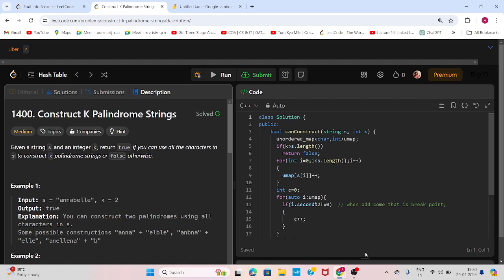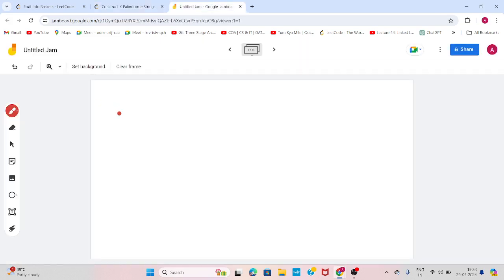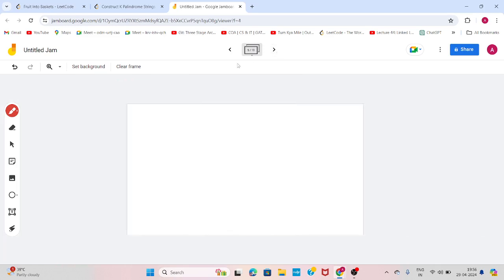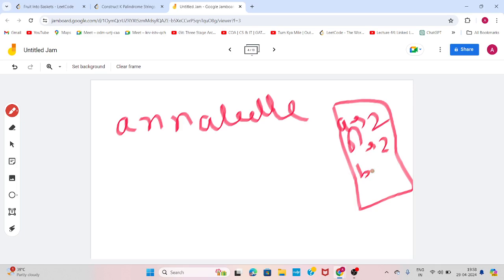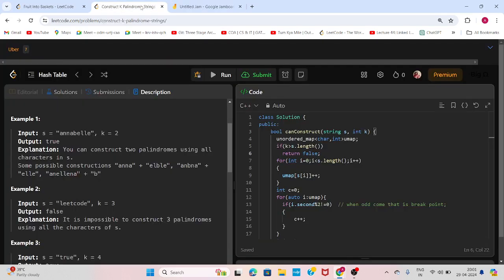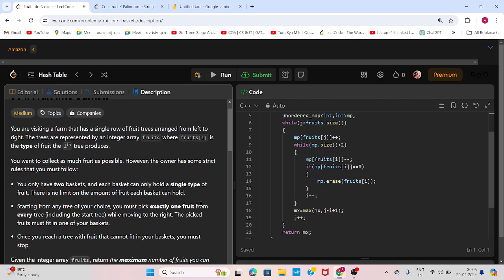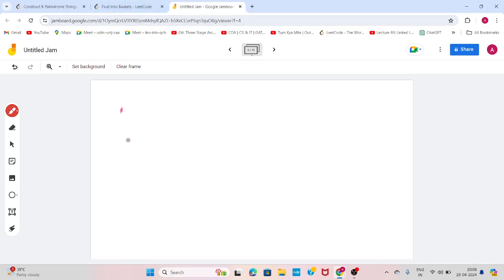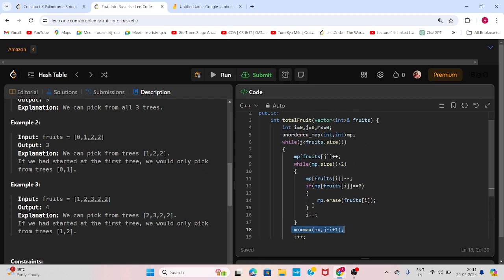HASHING L3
Construct K Palindrome Strings and Fruit Into Baskets